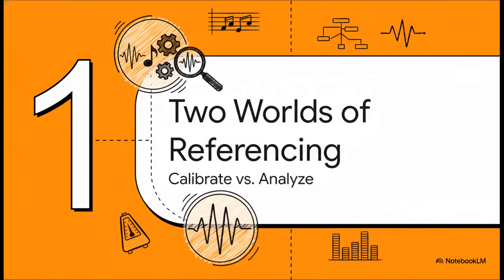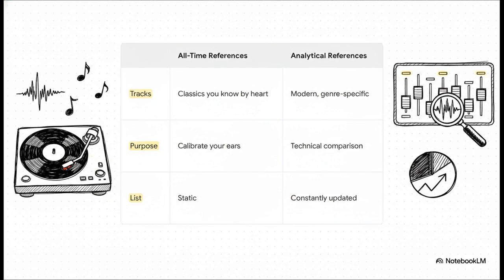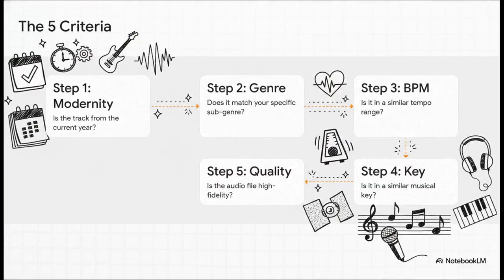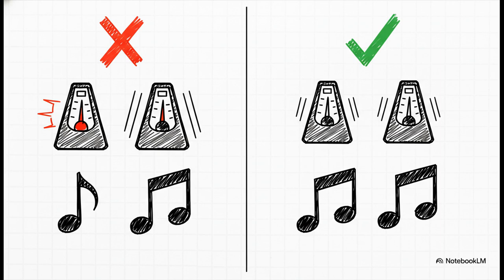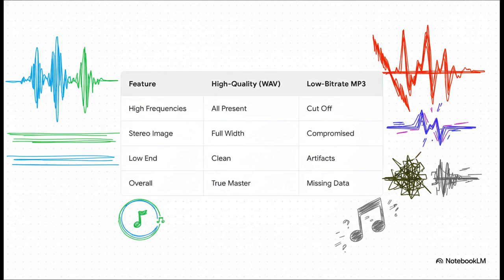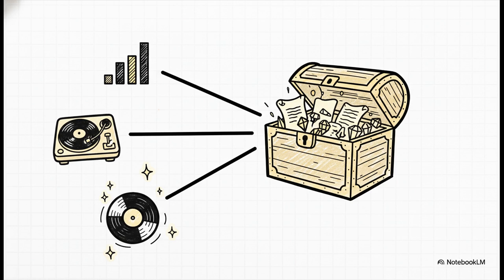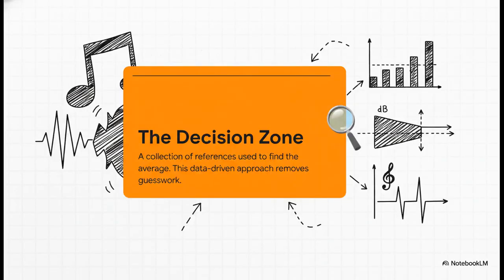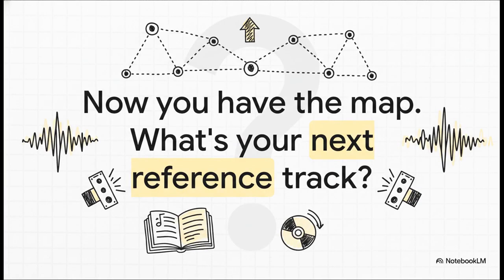Master Your Mixes: Complete Audio Referencing Guide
Discover the ultimate guide to audio referencing and take your mixes to a professional level! 🎧

In this video, you’ll learn:

How to select modern, high-quality tracks to use as reference points.

Key analysis criteria: genre, BPM, key, and more.

Strategies to find hidden audio gems on platforms like Beatport and Spotify.

How to study sound engineer credits to improve your own productions.

Specialized training and personalized guidance to professionalize your sound.

💡 Whether you’re a beginner or an experienced producer, this guide will help your mixes meet today’s industry standards.